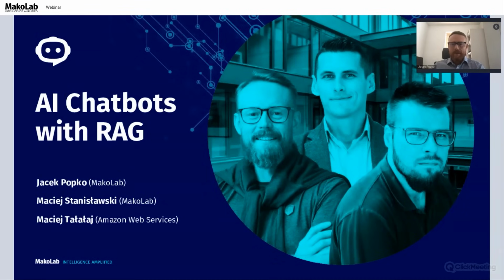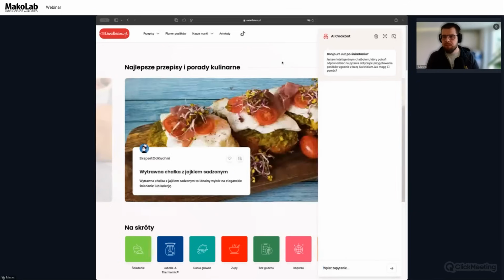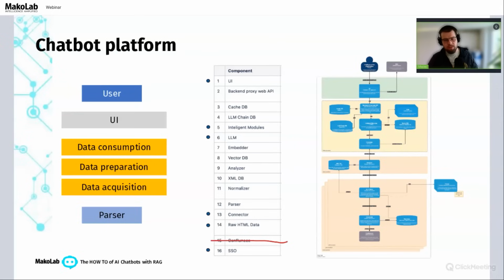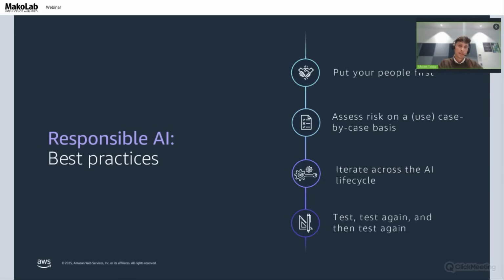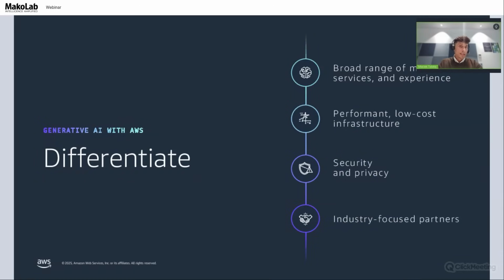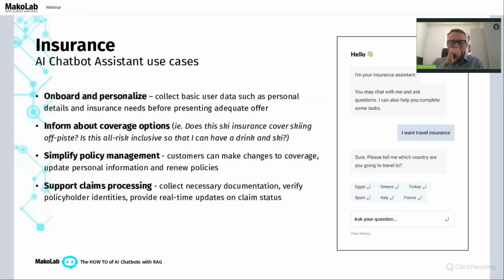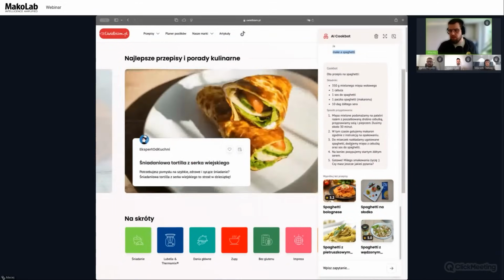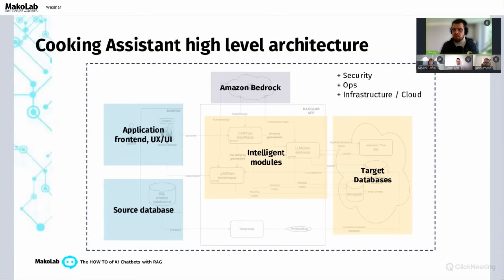MakoWebinar - The HOW TO of AI Chatbots with RAG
Take a deep dive into the HOW TO of building AI Chatbots with RAG in a recording of the MakoWebinar that took place on 12/03/2025.

The engaging webinar featured real-life case studies, referential architectures and deployment models.

Sit comfortably and join the video session to learn how to design, deploy and optimise chatbots based on Retrieval-Augmented Generation and tailored to meet your business requirements.

Take the opportunity to explore practical insights and actionable strategies!

The webinar video recording will take you on a step-by step journey through:

🟡 Live Demos
- External chatbot: AI Cookbot
- In-house chatbot: Confluence RAG

🟡Architectures and Deployment
- An overview of referential architectures for on-premises, cloud and hybrid deployment scenarios

🟡 Use Cases
- Customer-facing (external) applications for self-service, product search and more
- Employee-facing (in-house) applications for knowledge search, help desk and other scenarios

🟡 Industry-Specific Applications
- An overview of the automotive, insurance, e-commerce, finance and banking industries

- Implementation steps: finding the right use case; early prototyping; deployment and maintenance.

Explore and enjoy!